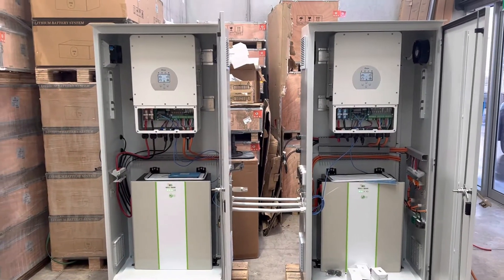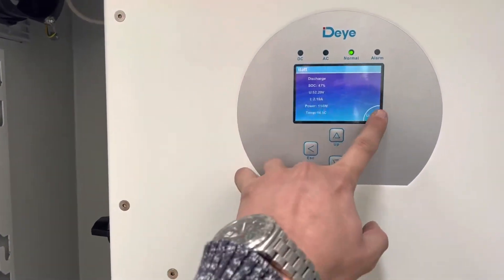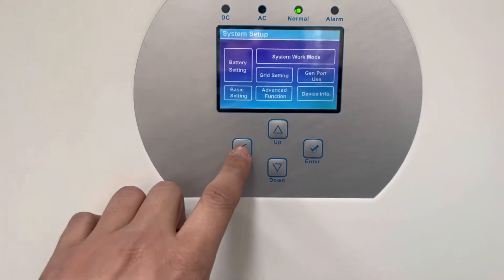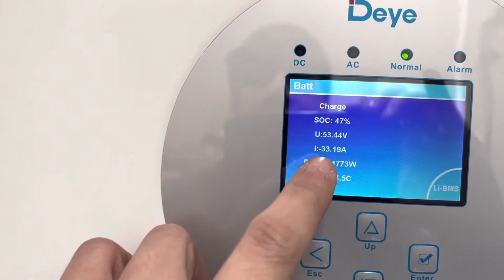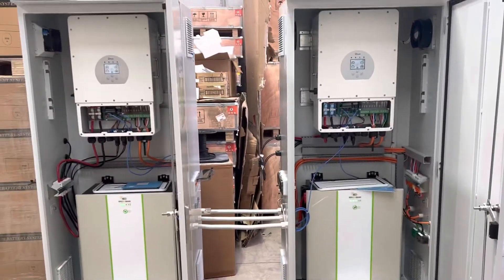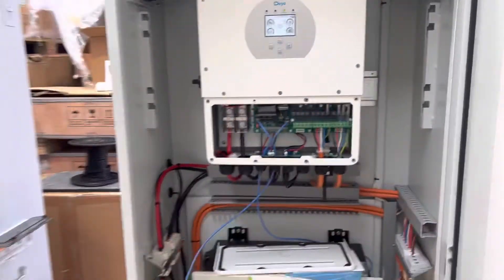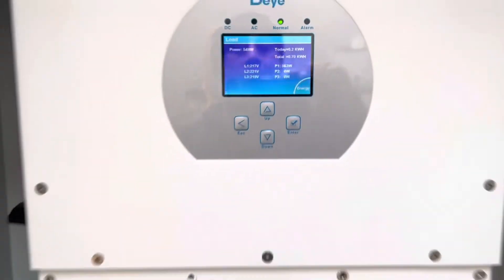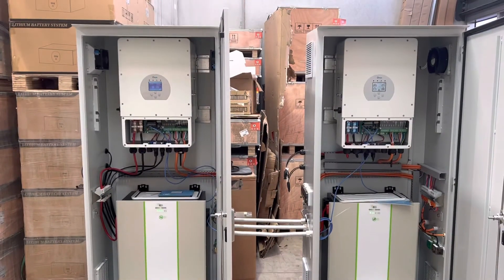Greenbank off grid pre wired 3phase cabinet with deye inverter Greenbank lithium battery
2 pre wired weatherproof cabinet connected together to work in parallel
Each prewired cabinet contains
12 KW Deye hybrid 3phase inverter.
12 KWH Greenbank battery LB48250

Total system configuration

24 KW AC output ( 3phase )
24 KWH battery storage ( usable 20KWH )